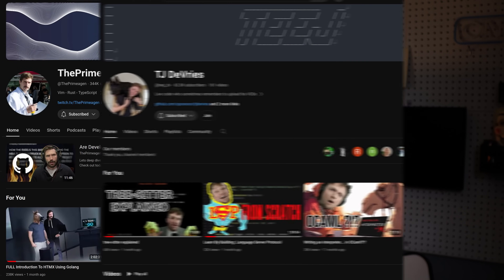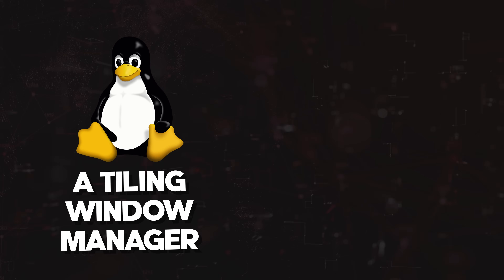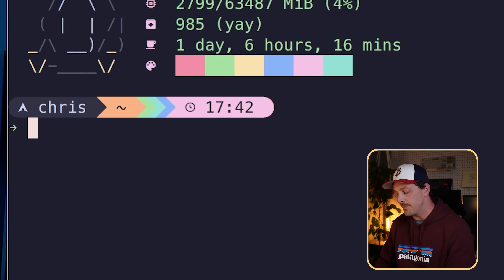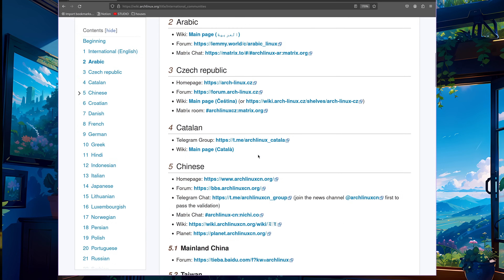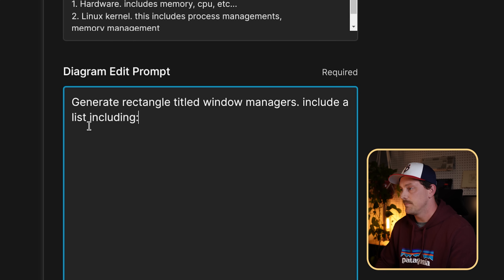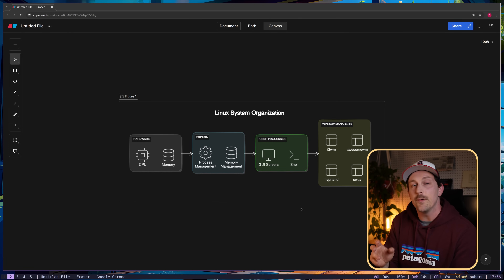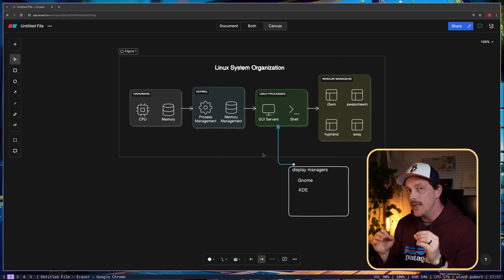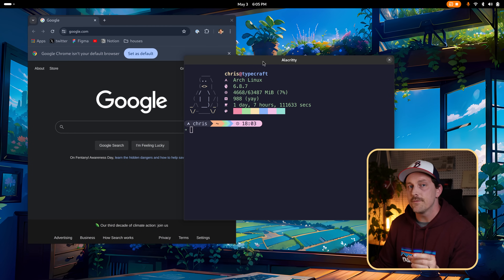How do THESE guys use Linux? - Linux for Newbs EP 0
If you've ever watched tech influencers, you may have noticed something unusual. A small subset of them use a very similar configuration using linux, a tiling wiindow manager -- like i3wm, neovim, and tmux. This is the start of a new series where we install linux from scratch, and configure a tiling window manager, a cool status bar, and way more goodies!

So stick around nerds, its going to be a fun one!

Chapters:
0:00 - intro
1:18 - The setup we're going to make together
1:55 - The linux distribution
4:30 - The tiling window manager in a linux system
8:02 - Showing off i3wm
9:18 - Comparing with Gnome
9:44 - LETSGO